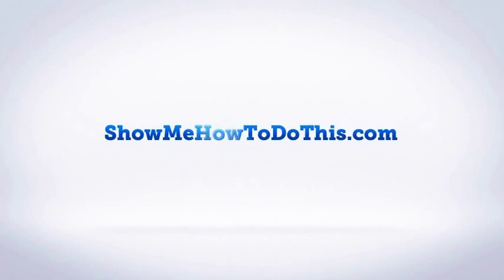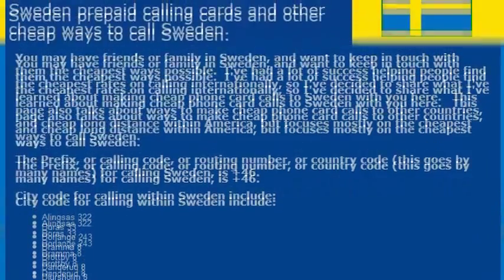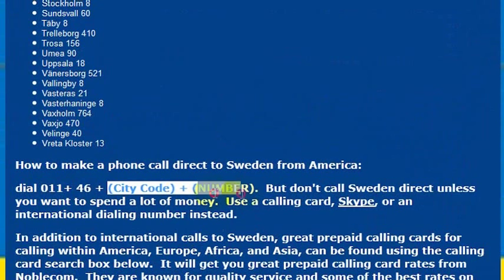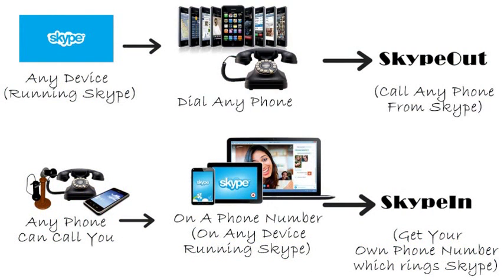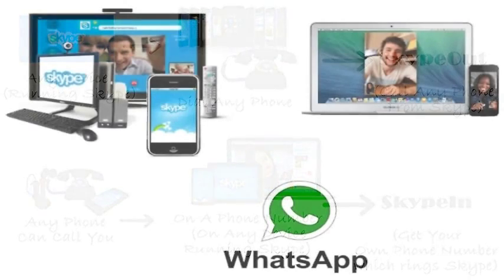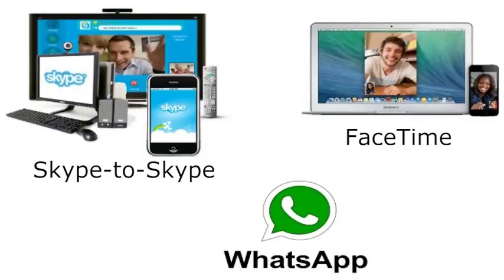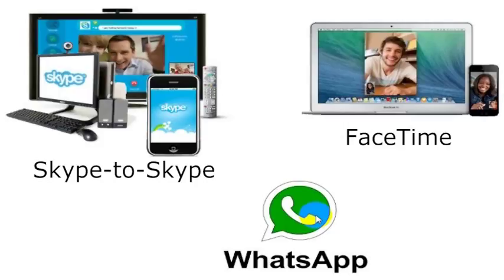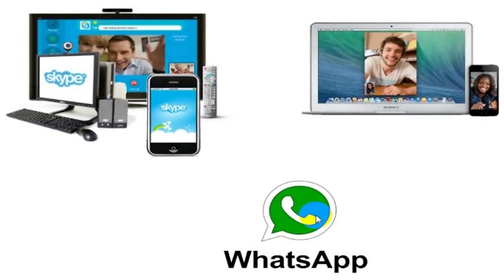How To Call Sweden From America (USA)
How to Call Sweden from anywhere in the United States